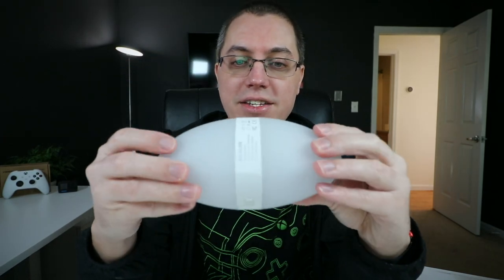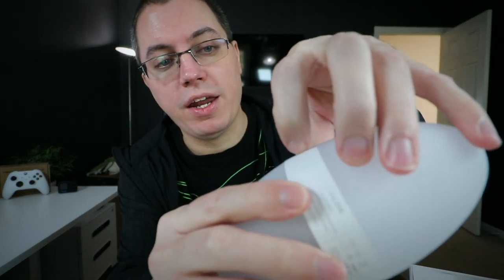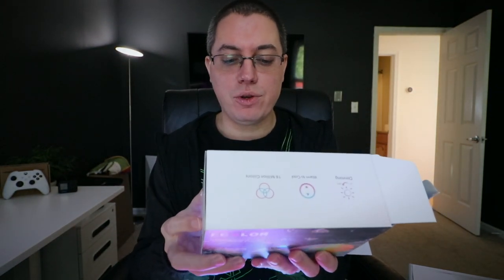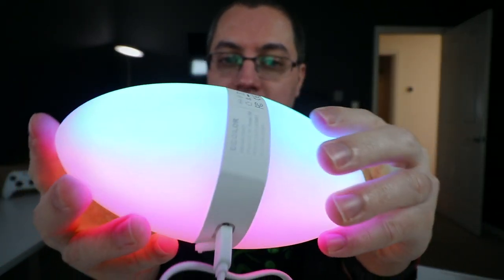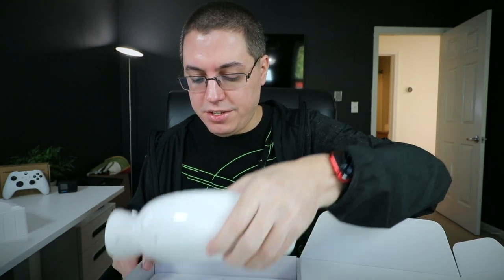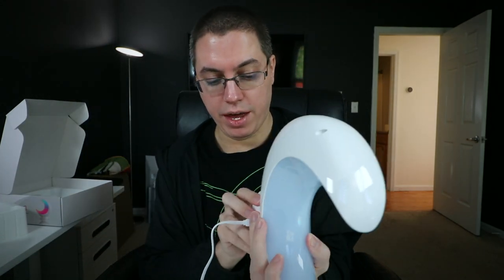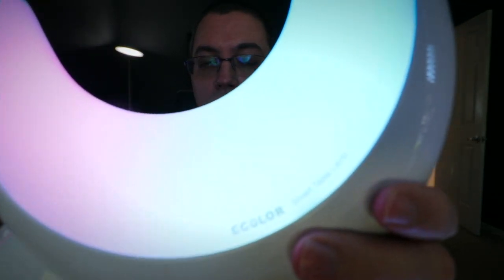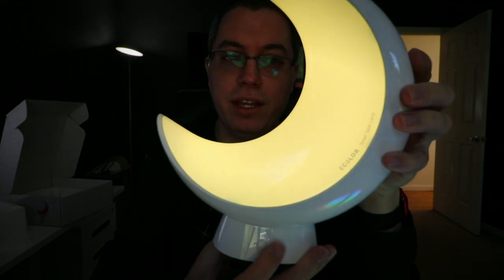RGB Mood Lighting Under $35 from Ecolor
➤ Egg Lamp
➤ Moon Lamp

⭐️ Featured Patron - Join Sam in completing free surveys and getting paid in return!